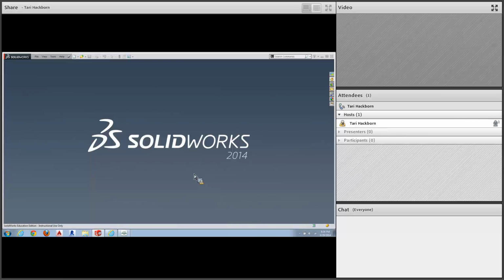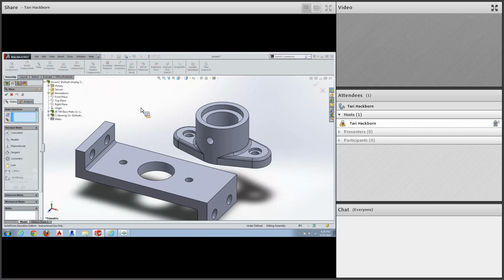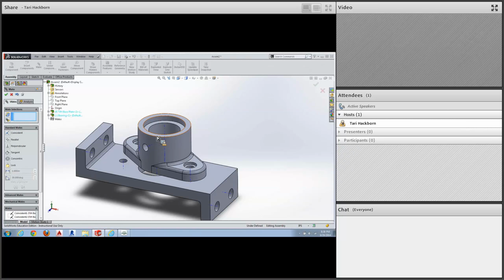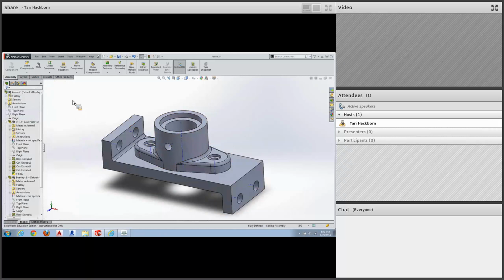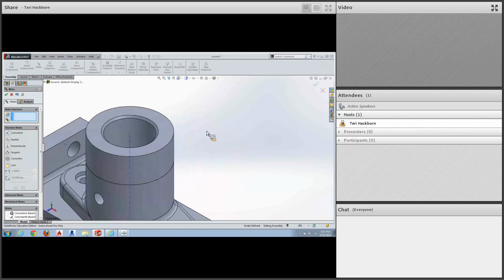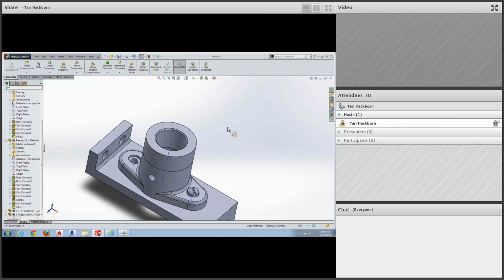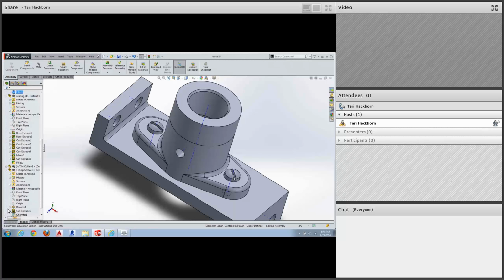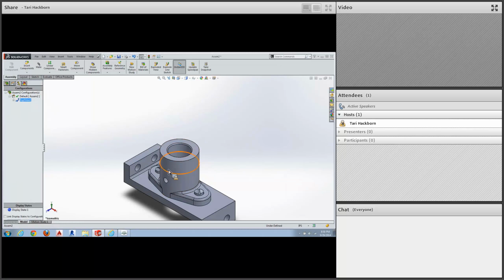SolidWorks Assembly Part I 0